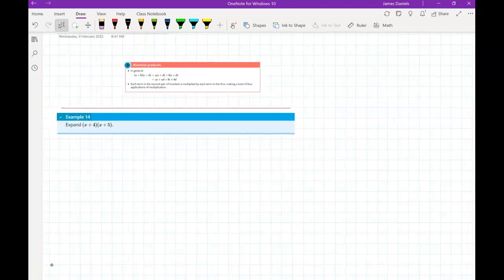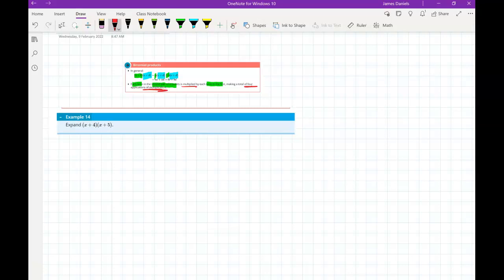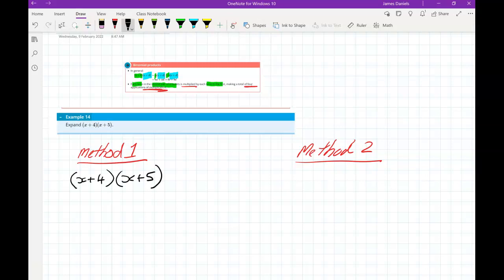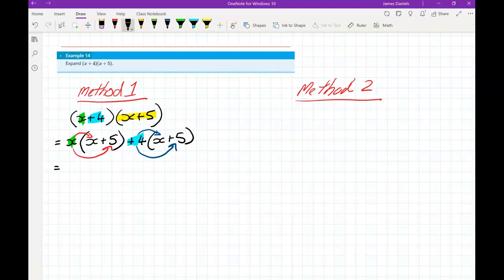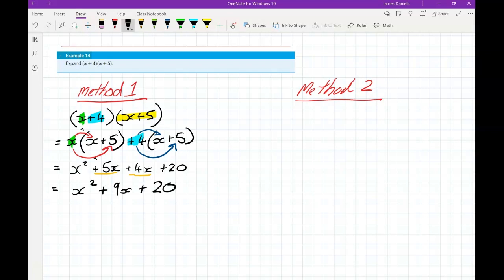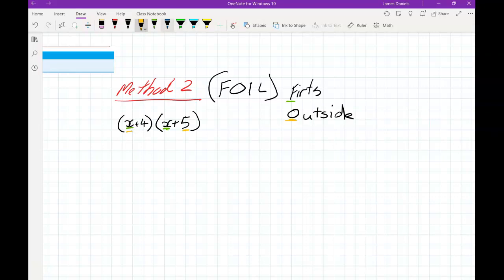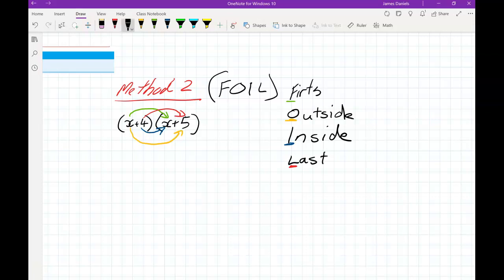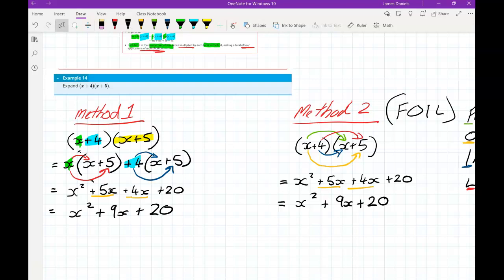Ex 1E (part 1)